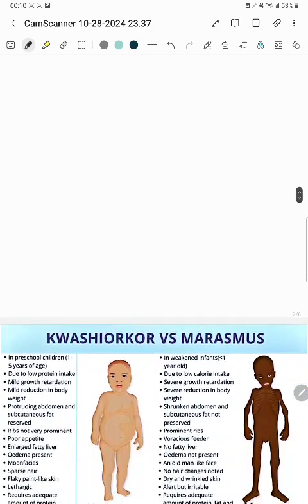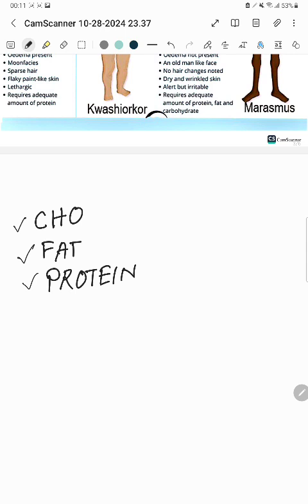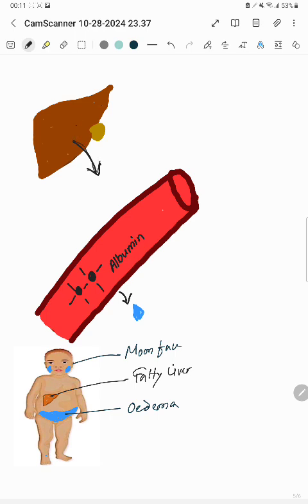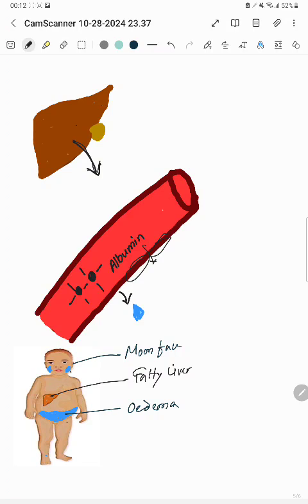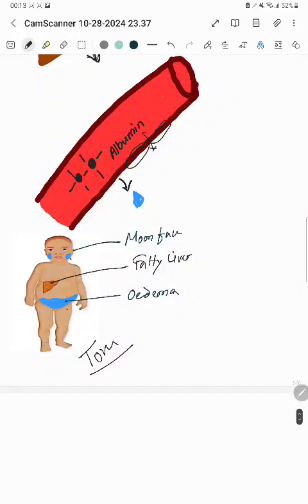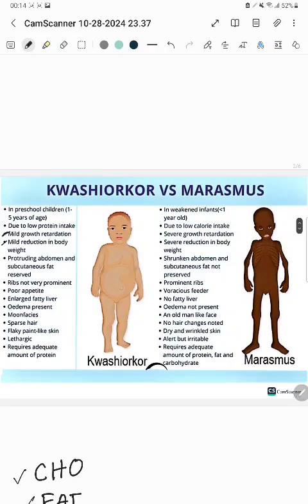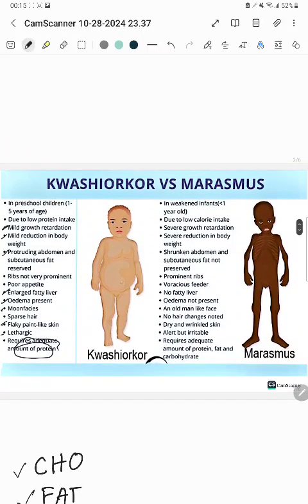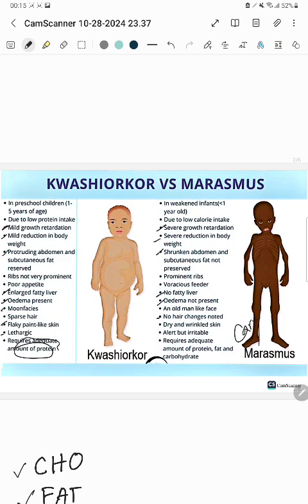Protein energy malnutrition